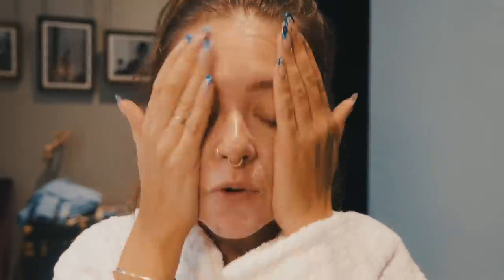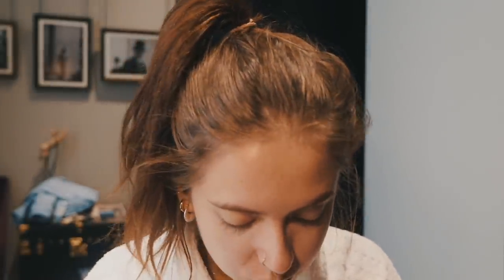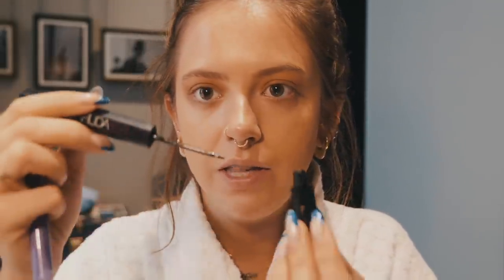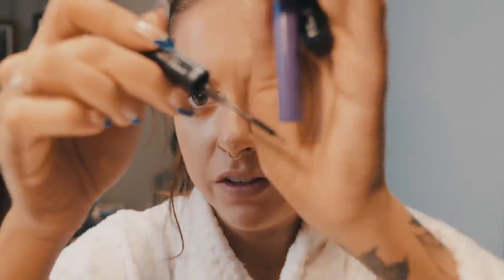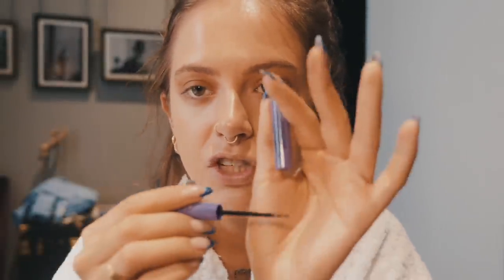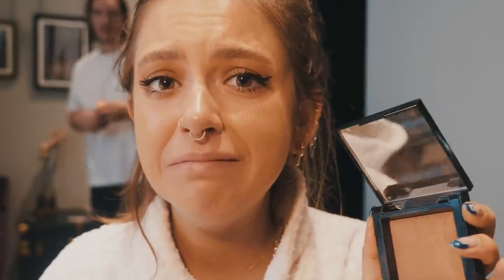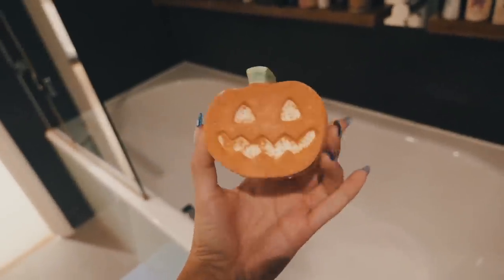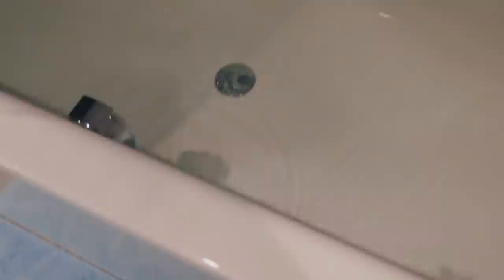VLOGTOBER 2019 #18: LIBRARY EXPLORATION | sunbeamsjess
The library was The John Rylands Library by the way if you were wondering 🖤

            ——SOCIAL MEDIA——

          ——SKINCARE + MAKEUP—-

*Urban Decay Pulp Fiction Palette (e/s in Tyranny) [no longer available]

Septum Piercing: Maria Tash

RINGS ALL FROM THE GREAT FROG

NAILS: Hand painted Gel by @bhambnails

        ——MUSIC—-

AND

FAQ

25

London

Nope!